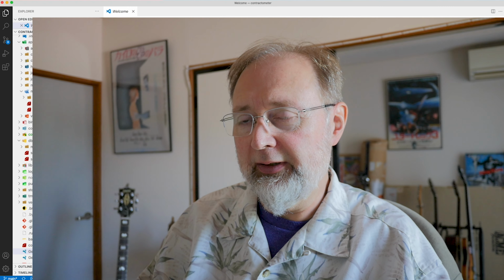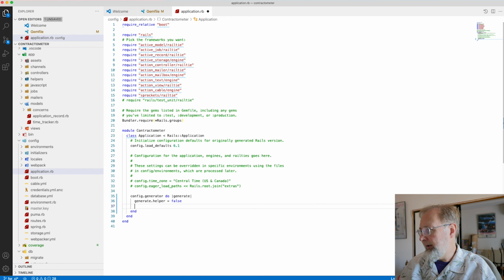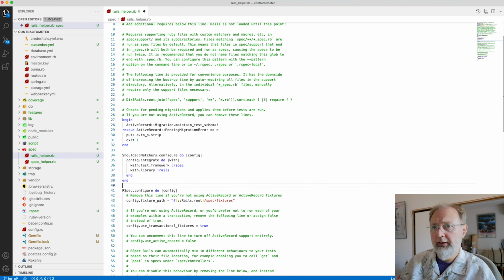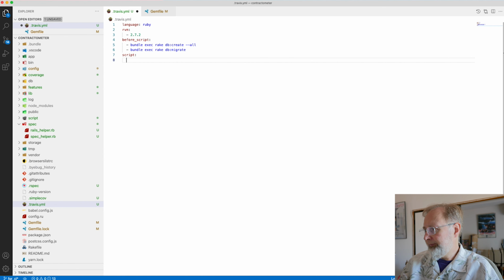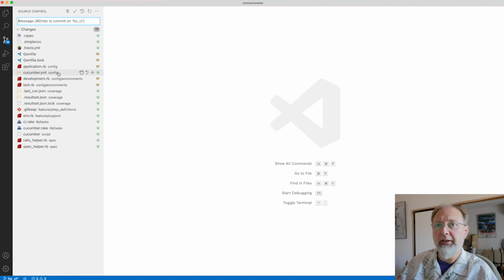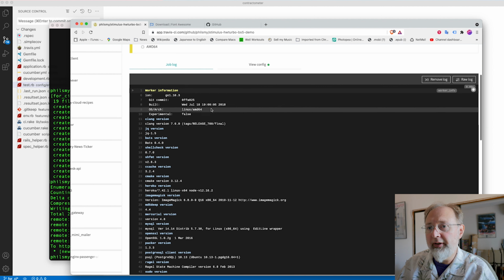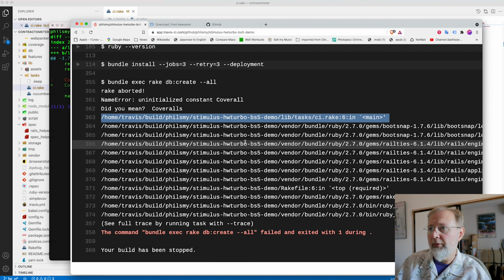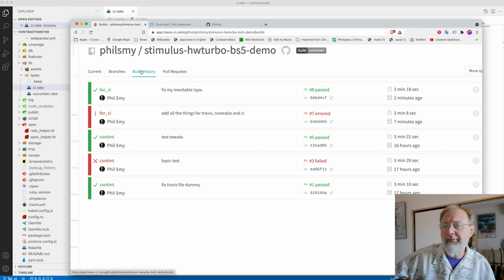Continuous Integration for Rails with Travis & GitHub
In this video, I take the Contractometer project from earlier lessons and integrate it with Travis for Continuous Integration (i.e. auto-building and testing).

What is continuous integration anyway?
Essentially, you check your code into a central repository (i.e. Github) and automated building is done to see if your code can run, and tests are automatically run to see if your code passes. It should ensure that the code in the repository passes.

The 'for_ci' branch has the updated Read Me with what I did here

Timestamps
00:00 Introduction
00:18 What is Continuous Integration
04:40 Preparing the app - branch
06:15 Install gem
07:45 Add needed code in config
08:50 Bundle
09:20 Install rspec and cucumber
11:00 Configure Database Cleaner
12:10 Configure Coveralls
13:05 Travis Configuration
19:00 Push to Github
22:45 Monitor in Travis